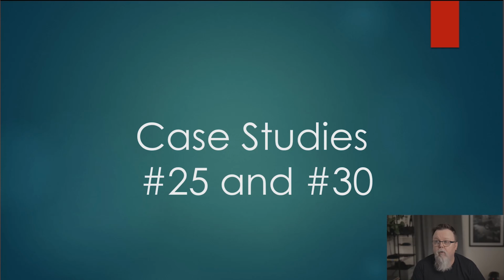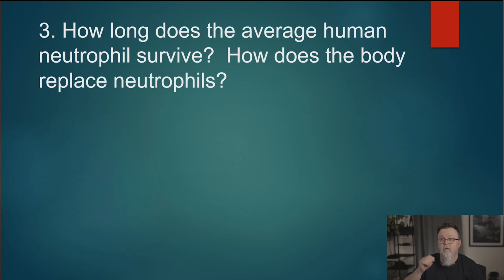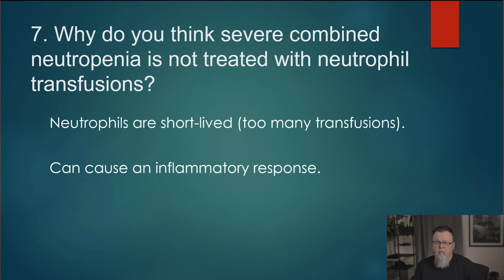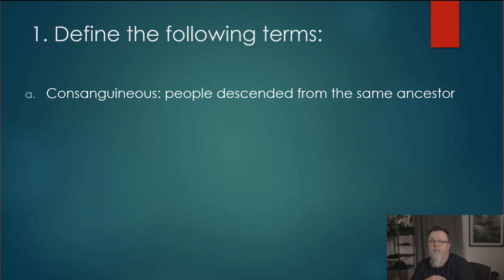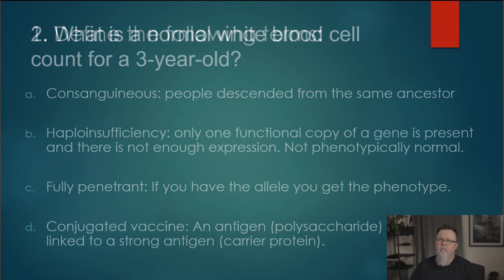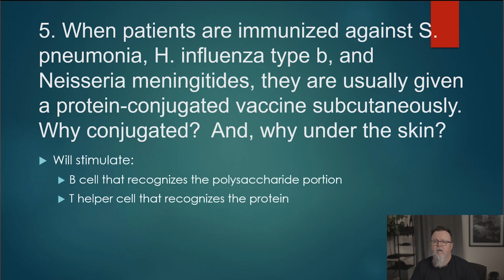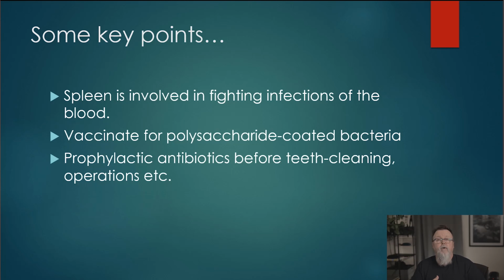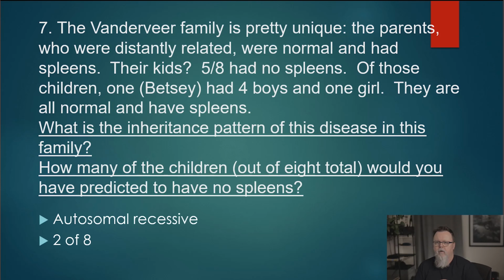Biol 466 CS 25 30